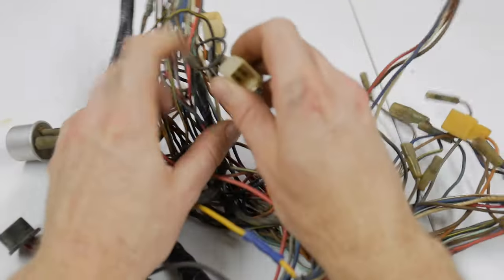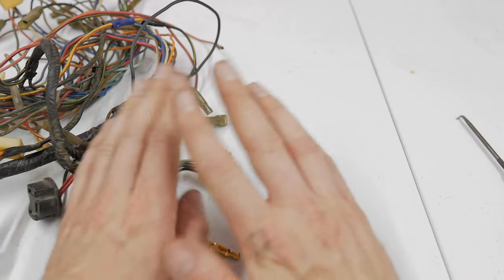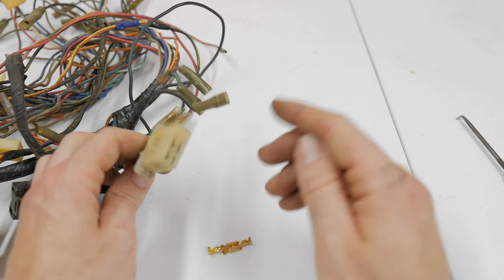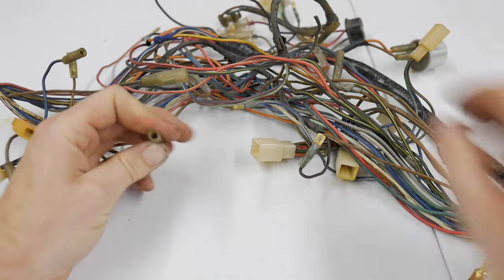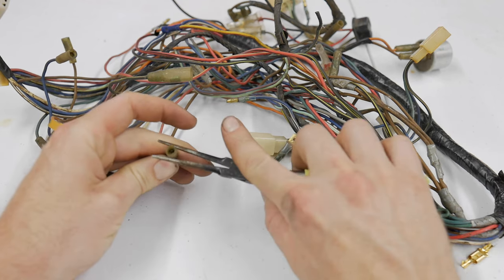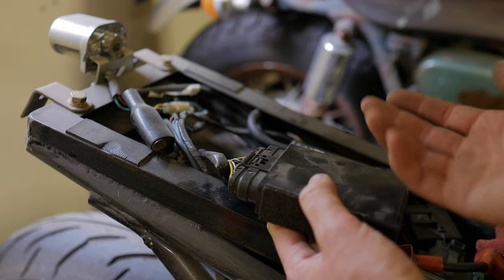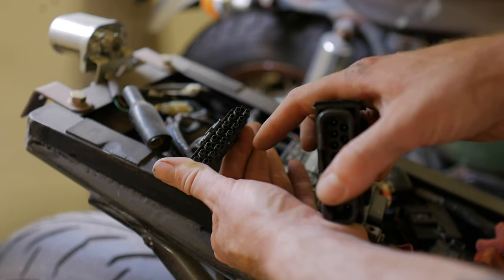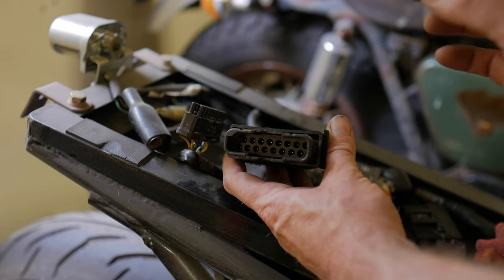Motorcycle Electrical Problems : Easy Fix To Save Money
In this video I wanted to share this golden technique for solving problematic connections on your motorcycle.

So many people waste time and money on parts they may have never needed when it comes to electronics and things not working.

Keep this simple trick in your back pocket and you will be surprised at how often it is the solution!

PIN FIT TOOL

If you want to learn more about the private facebook community check out this link here ---